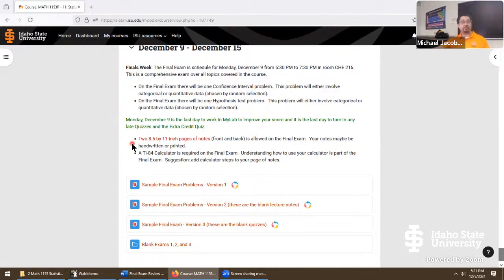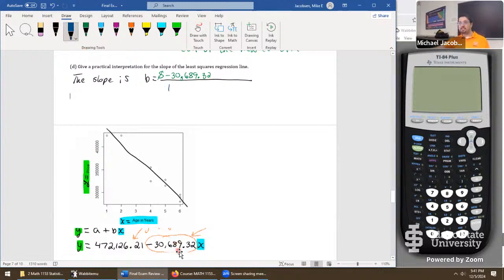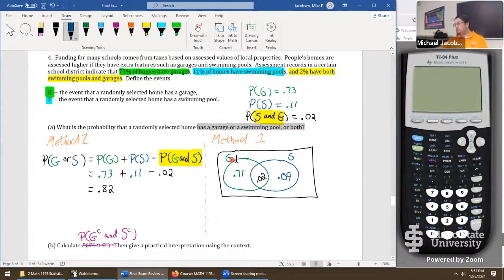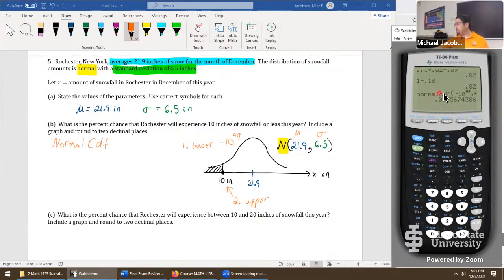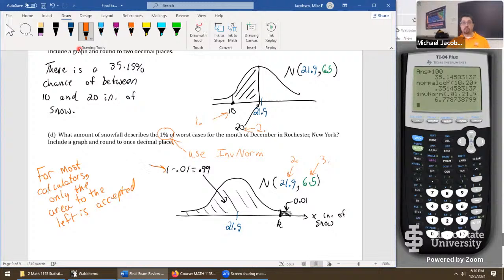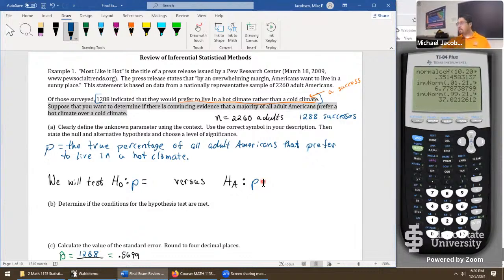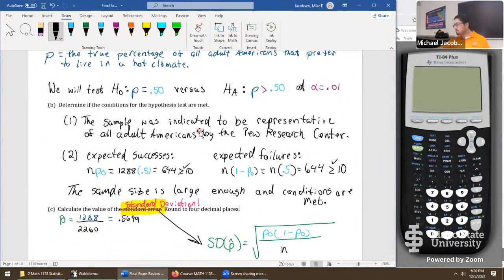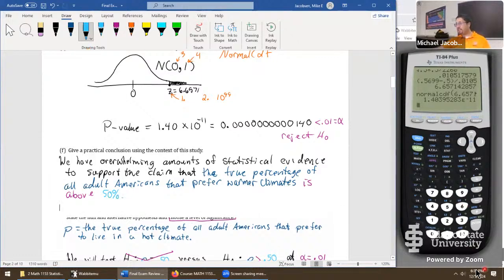Math 1153P-11 - 5 December 2024 - Final Exam Review